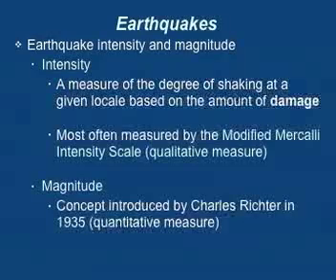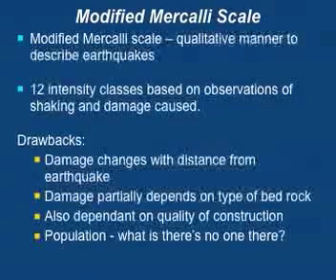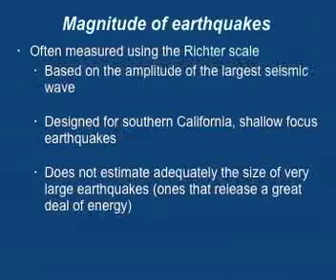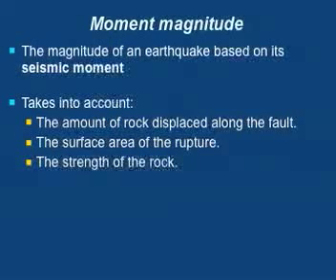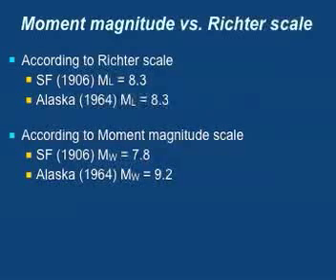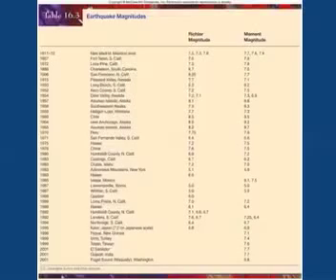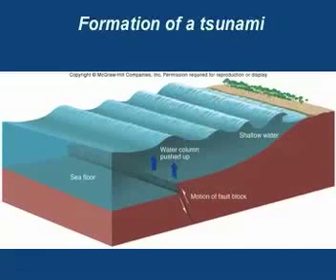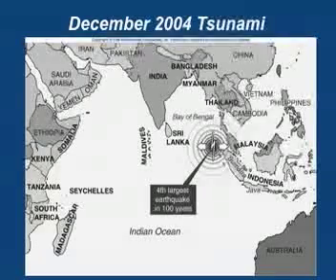Lec10 EQs part2